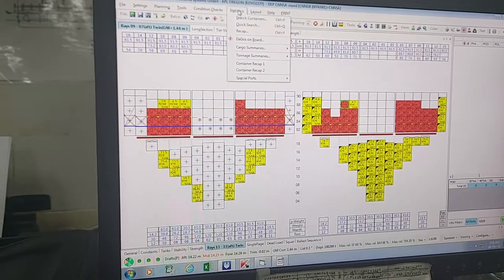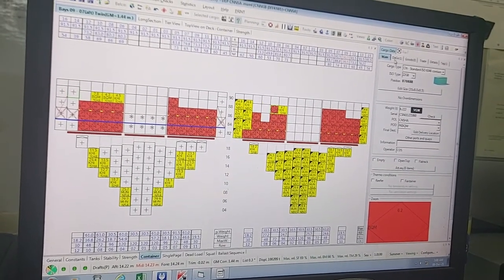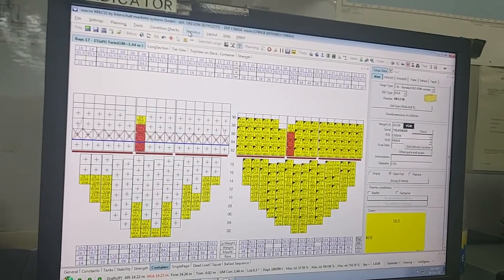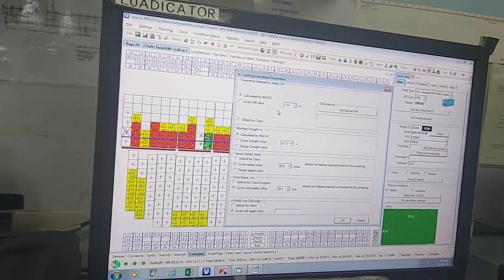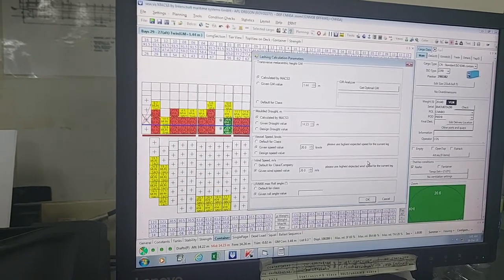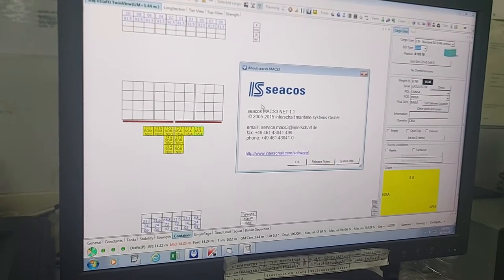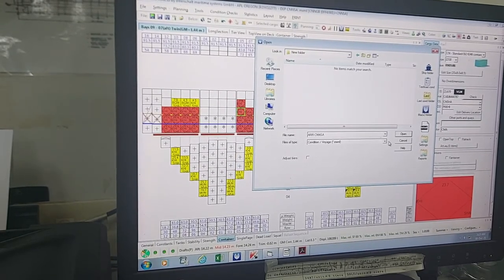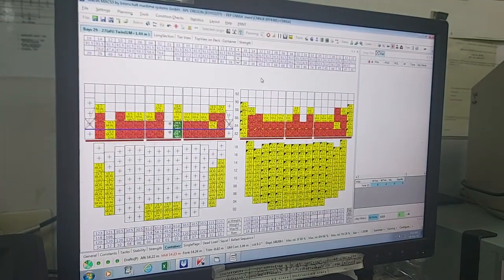SEACOS MACS3 PART 2 INTERSCHALT LOADICATOR, CONTAINER CARGO LOADING SOFTWARE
Brief description of SEACOS MACS3 INTERSCHALT LOADICATOR Container cargo loading software in two parts.
View part 1 and part 2.

Above link for pdf notes on SEACOS for quick use as requested by many viewers.